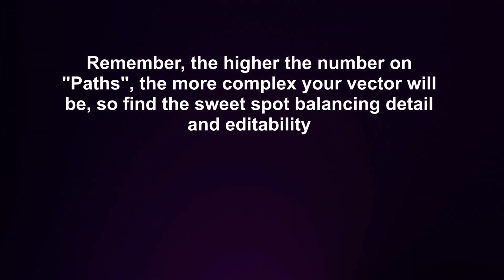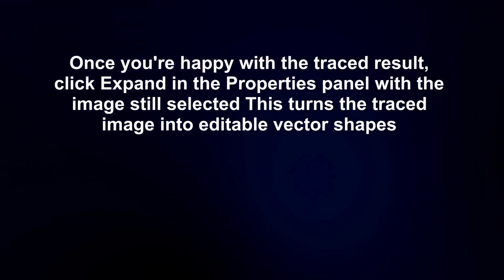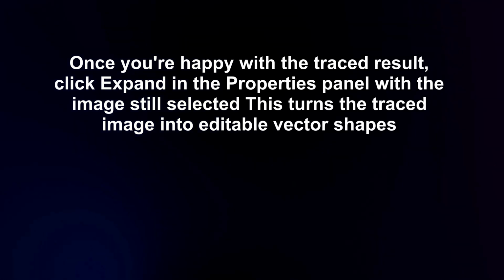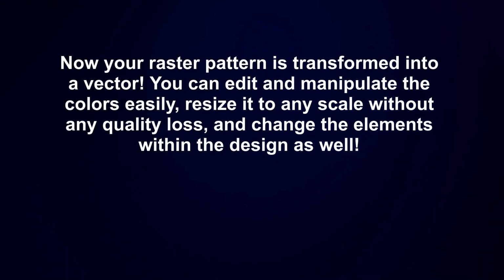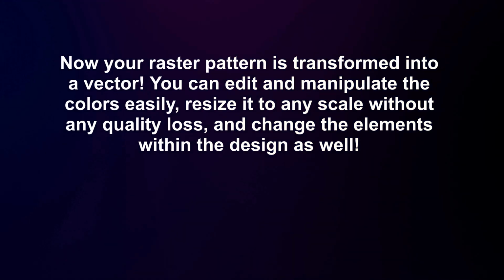How to Make Pattern Vector In Adobe Illustrator - GUIDE!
How to Make Pattern Vector In Adobe Illustrator: Explore design by turning raster patterns into vector patterns by tracing. Perfect for custom artwork, creating seamless designs, and expanding your creative potential. Turn your creativity into vector art!

00:00 Intro
00:09 Importing the Raster Pattern
00:20 Using Image Trace
00:30 Tracing Controls
00:48 Refining the Trace
01:05 Expanding the Trace
01:15 Editing the Vector Pattern